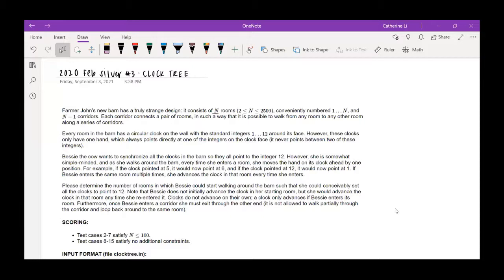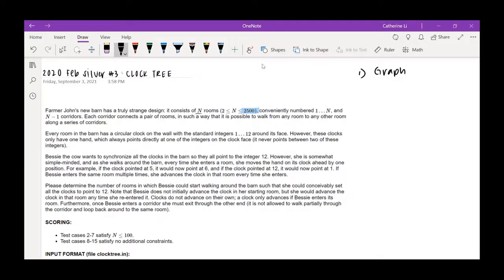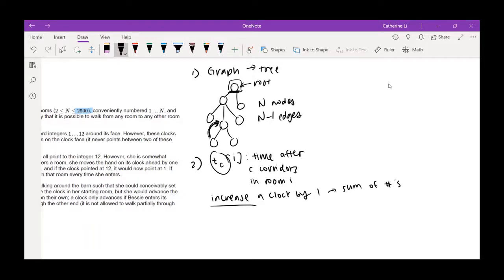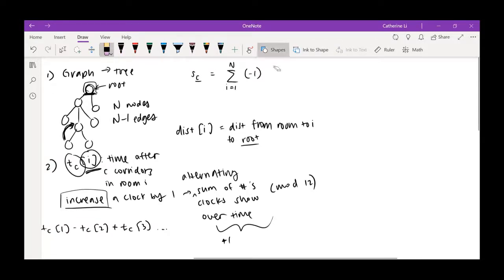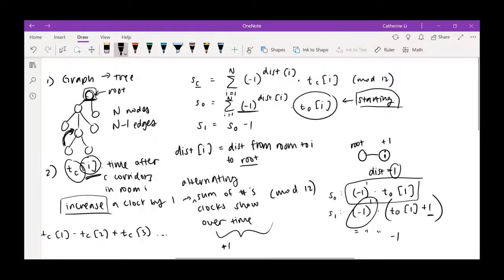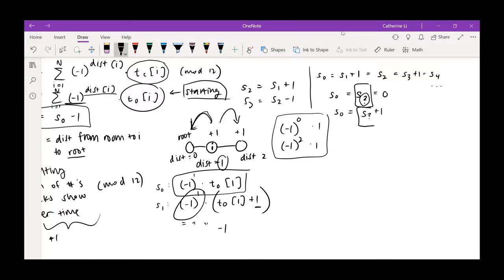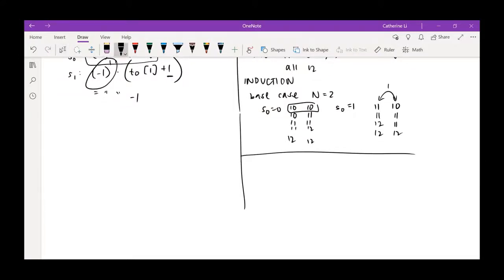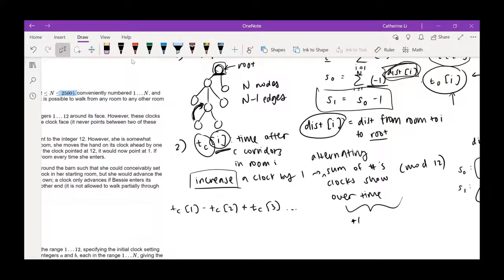YEA BIG Clubhouse Lecture on Weekly Programming Challenge by Catherine L. Week 6, Fall 2021